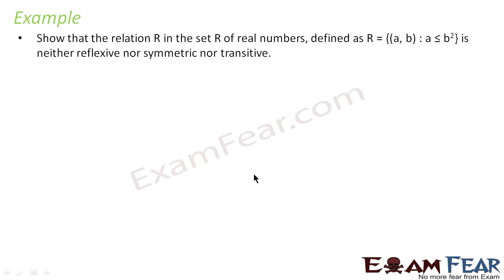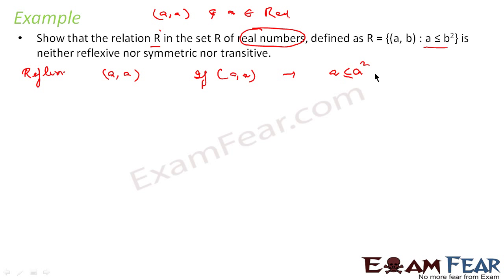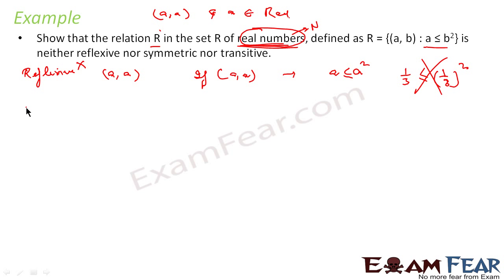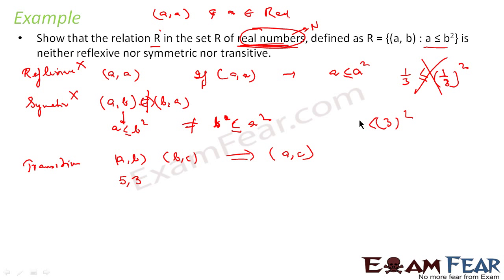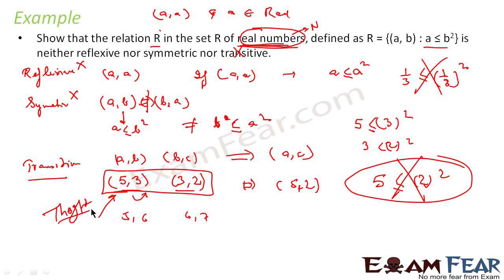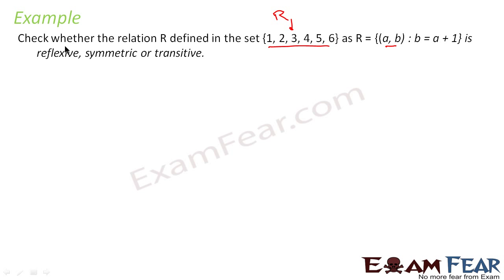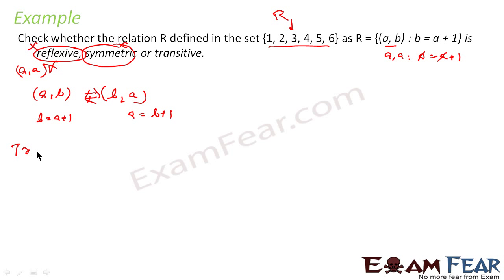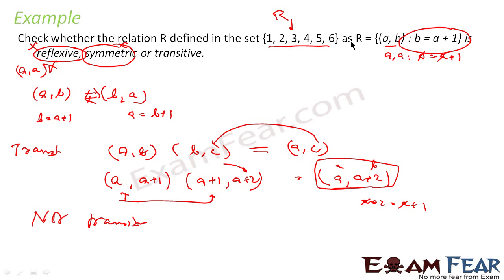Maths Relations & Functions part 14 (Example Reflexive Transitive) CBSE class 12 Mathematics XII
Maths Relations & Functions part 14 (Example Reflexive Symmetric Transitive) CBSE class 12 Mathematics XII